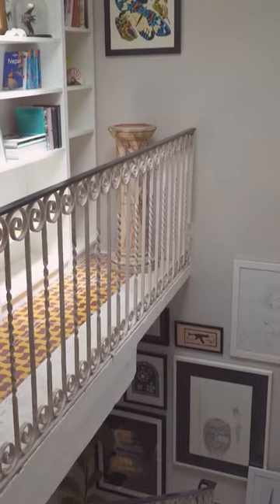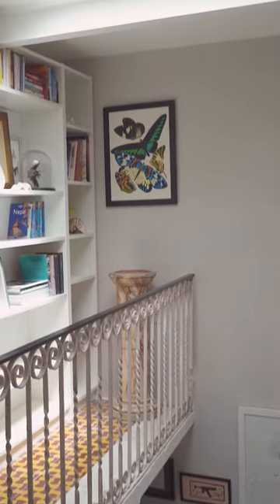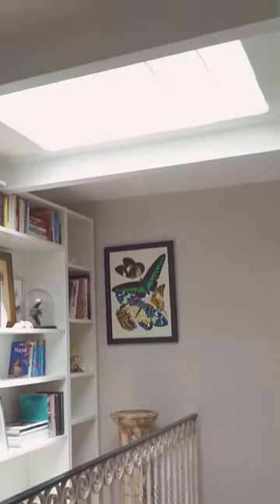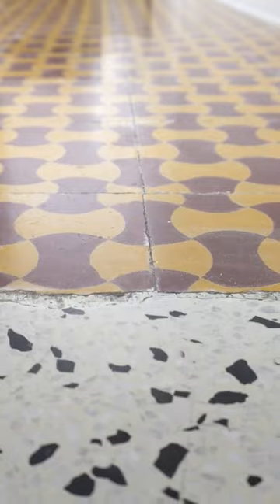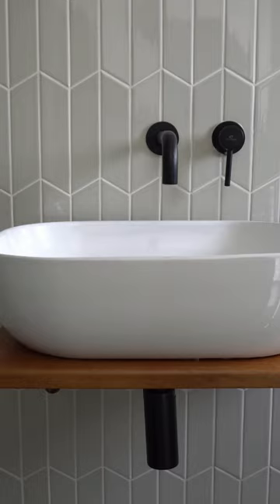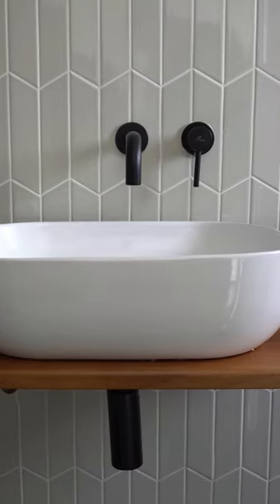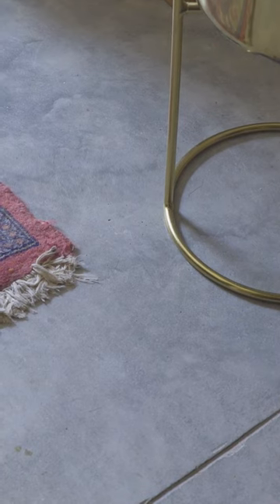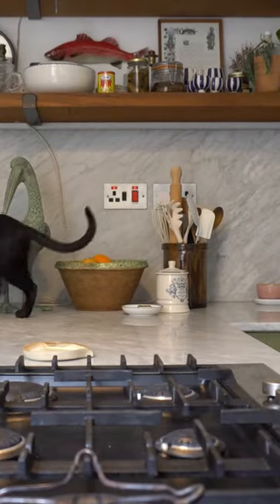Modern Living in an Old House.